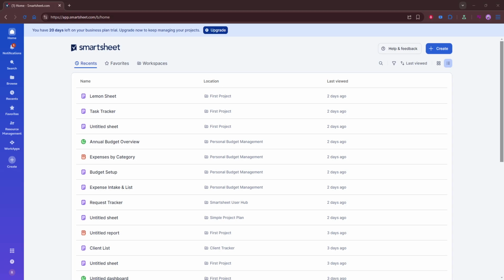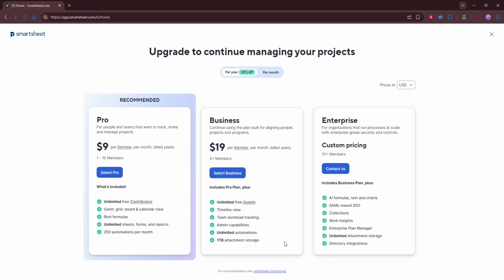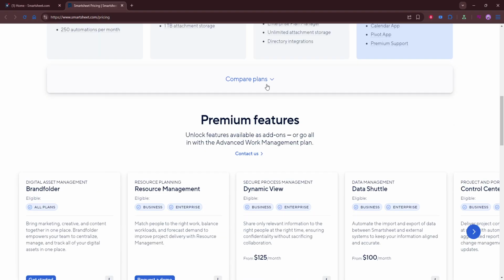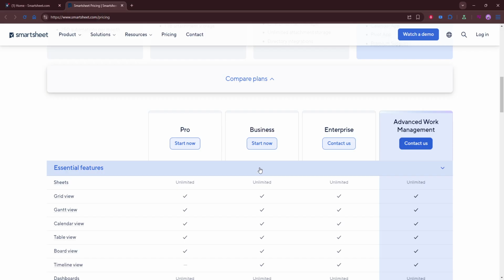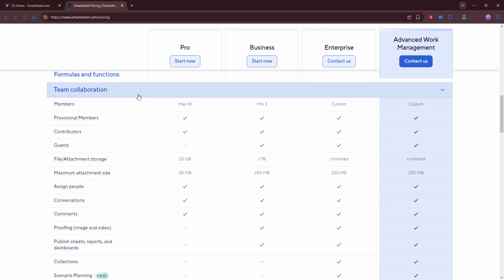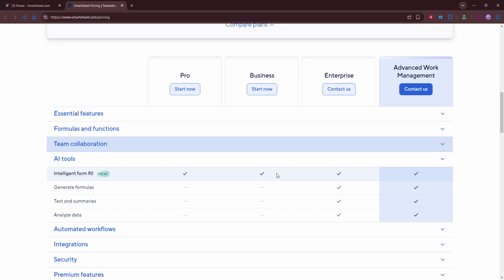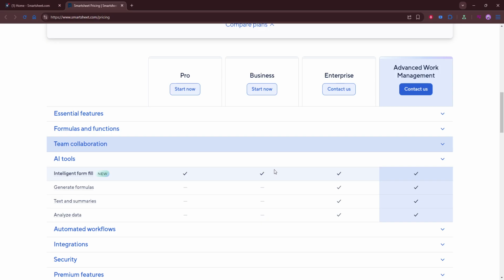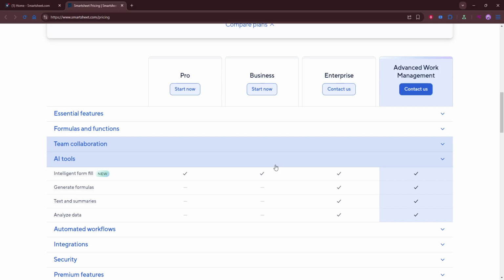Smartsheet Free Vs Paid License - Which Should You Use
In today's video we cover Smartsheet Free Vs Paid License - Which Should You Use

smartsheet paid users, smartsheet free user, what can i do in smartsheet without a license, smartsheet without licence, smartsheet without a licence, using smartsheet without a licence, smartsheet users, smartsheet licence, monday.com vs smartsheet, smartsheet non user, smartsheet licensing, can i share smartsheet with non users?, smartsheet user subscription model, smartsheet formulas, smartsheet usm, should you choose git github copilot or microsoft copilot, licensed practical nurse, dynamic view smartsheet, smartsheet